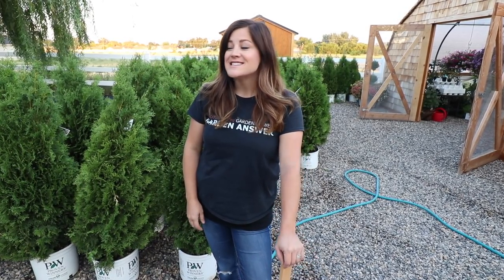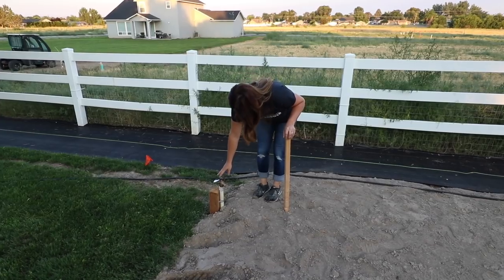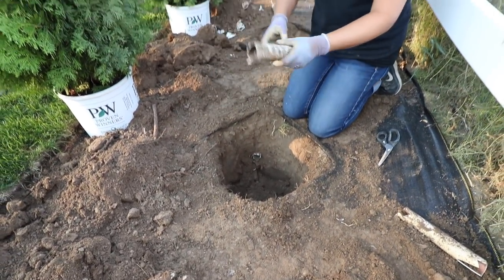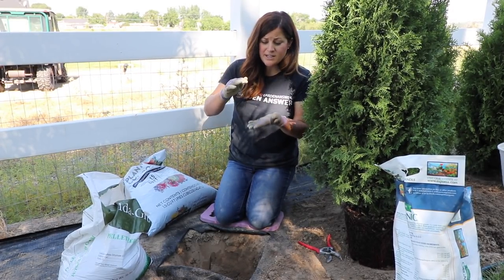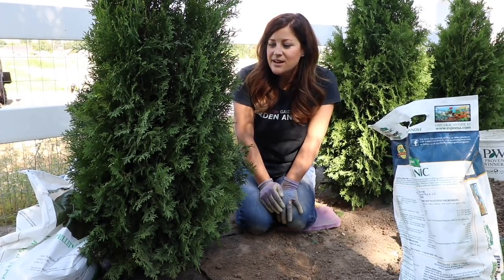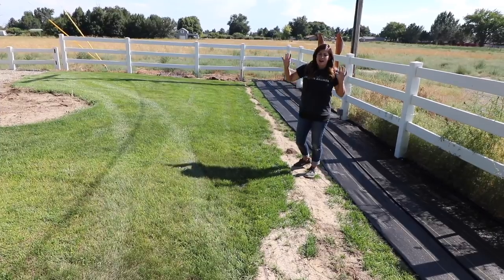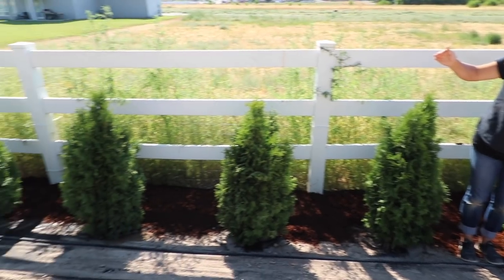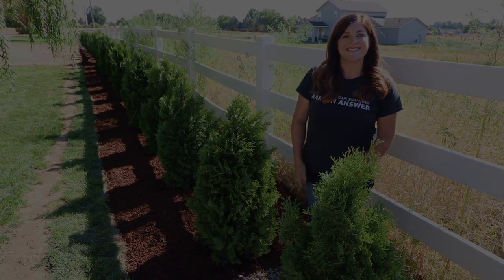Finally Planting the North Pole Arborvitaes // Garden Answer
DeWitt Pro Landscape Fabric
Landscape Staples

Mailing Address:
Garden Answer
580 S Oregon St